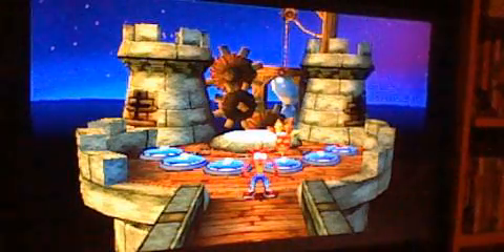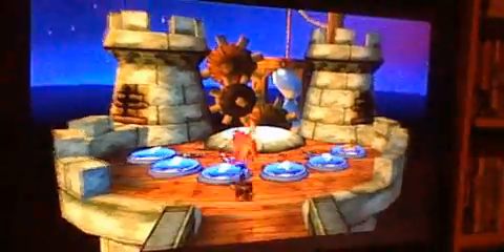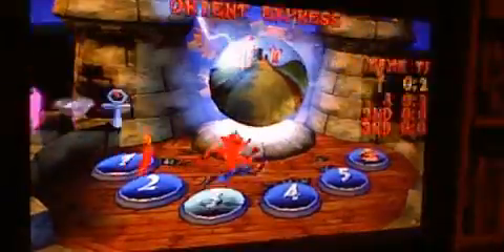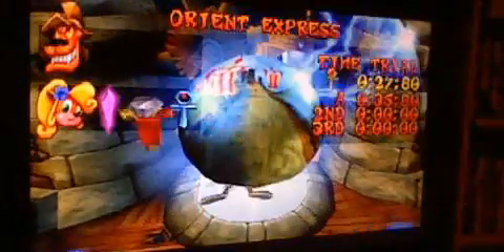Crash Bandicoot 3 Warped gameplay part 2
Welcome back to my Crash 3 Gameplay and now I shall cover another level! Remember to keep checking my channel for more video updates and gameplay videos! Also, tune in next time where I shall tackle the bosses of this amazing game!

Support the EGS crew! Members are:
Ryan Allenby (EGSRyanA)
Josh Johnson (EGSJosh)
Ryan Ryband (EGSRyanR)
Luke Nodder (EGSLuke)